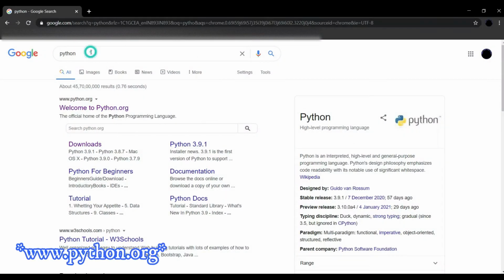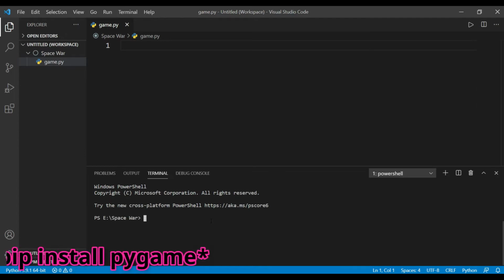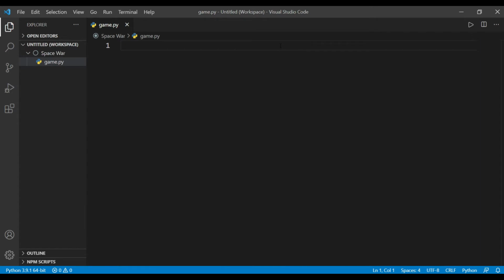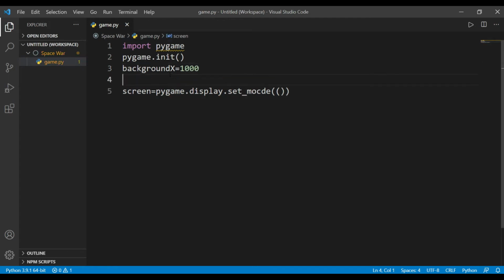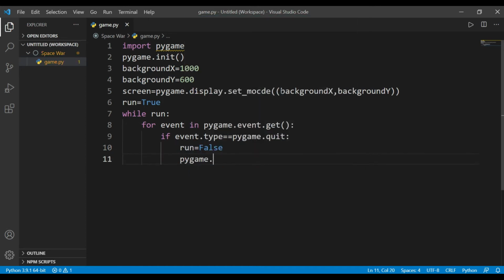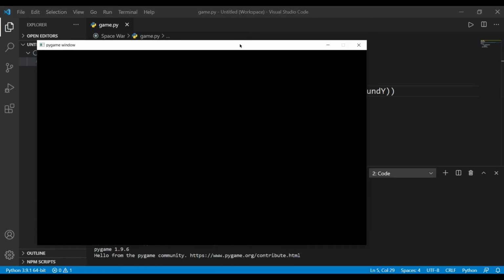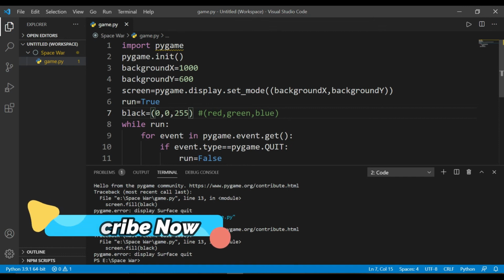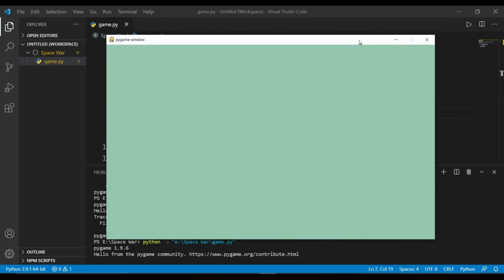Python Tutorial | Python Game using Pygame | for Beginners | Space War EP:2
hi guys in this is the first video of space war series and in this episode I will
show you how to install python , pygame module and creating a screen element.
pygame installing command: * pip install pygame *
note: before watching this video you must have a moderate knowledge about python.